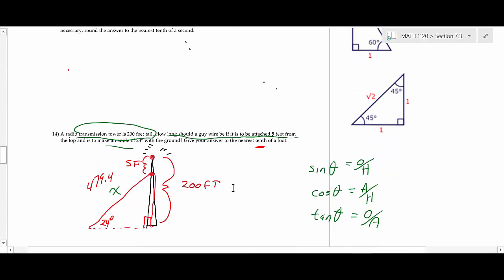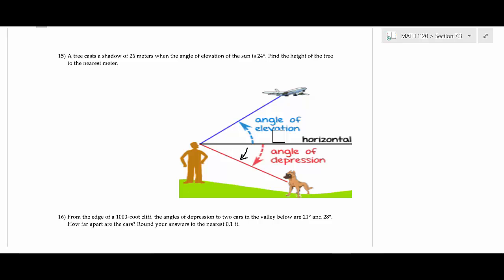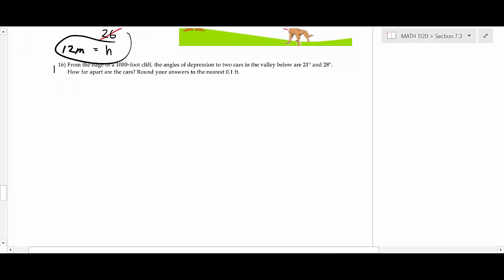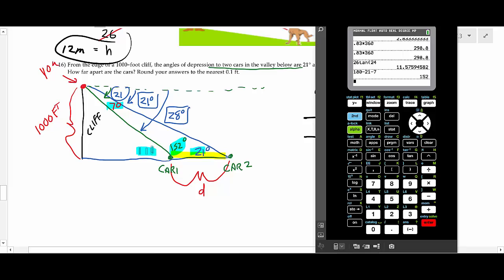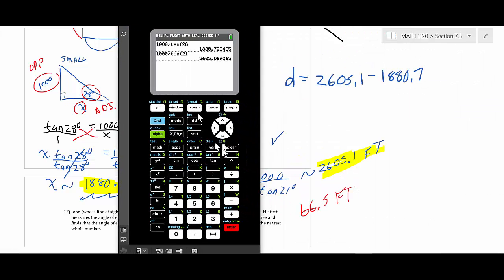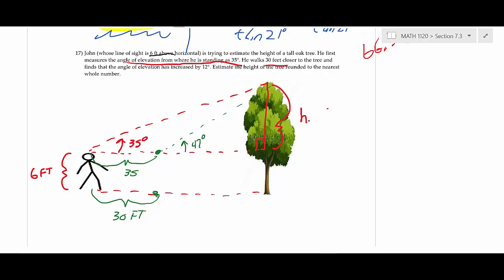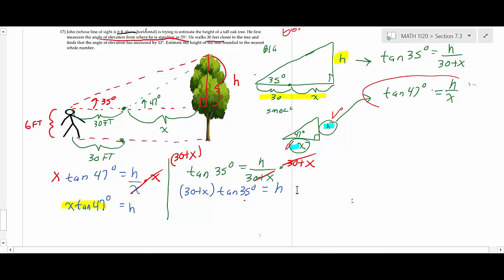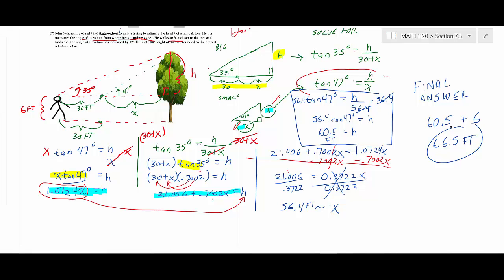MATH 1120 Section 7.3 Part 2 Right Triangle Trigonometry